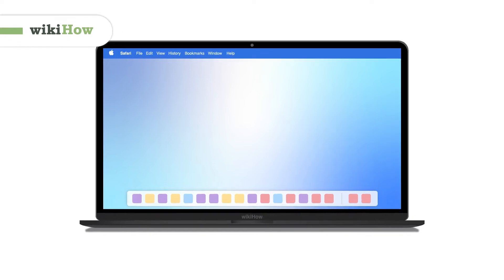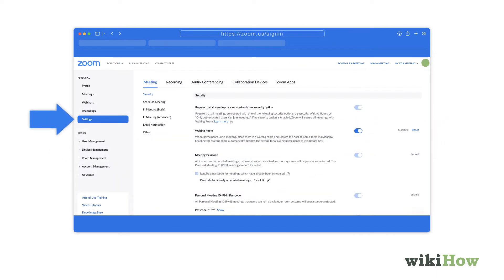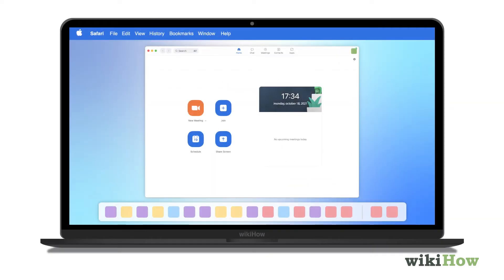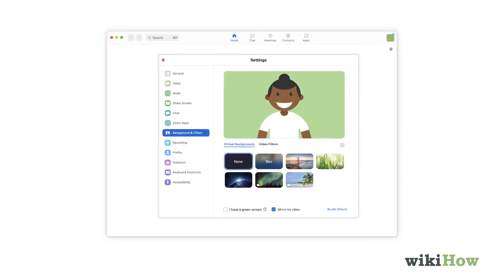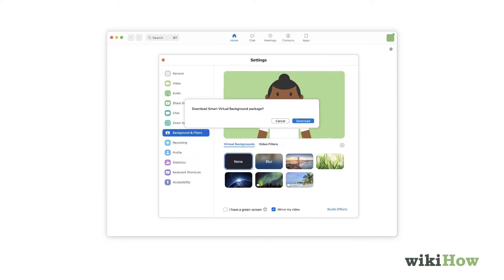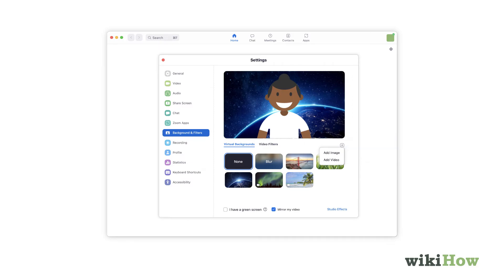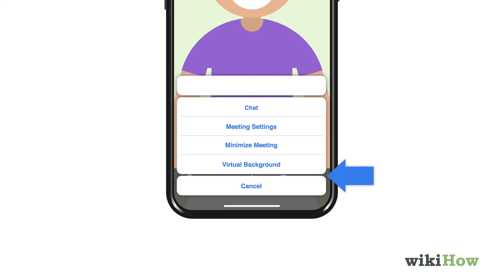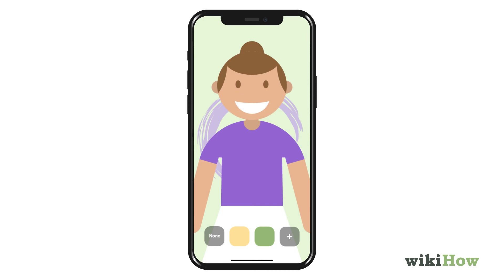How to Change Your Background on Zoom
Learn how to change your background on zoom with this guide from wikiHow